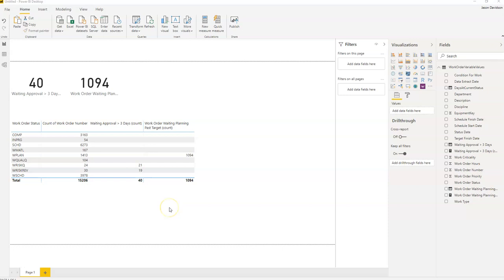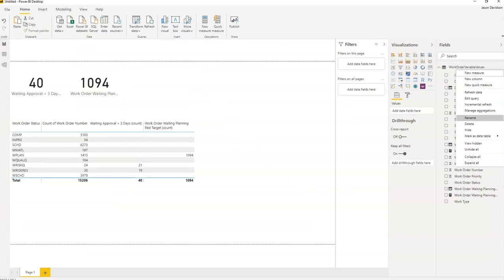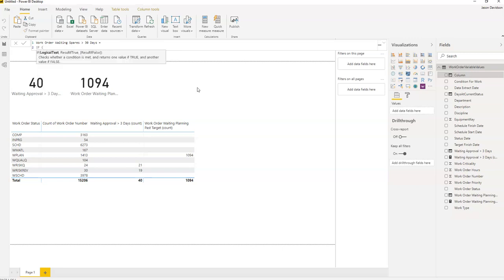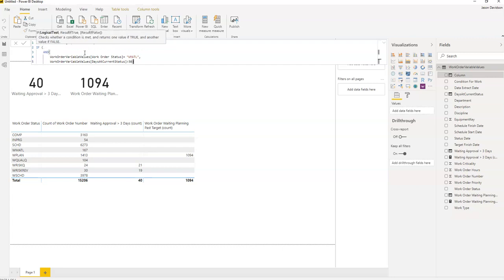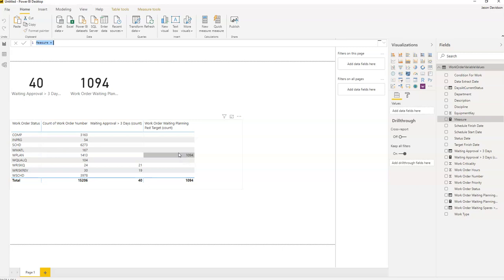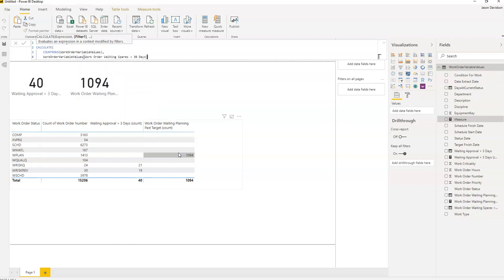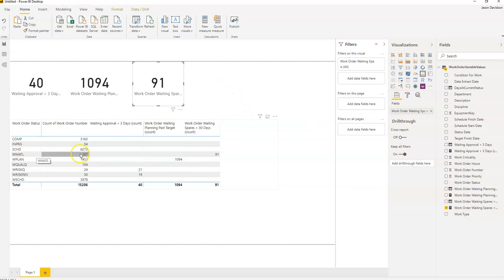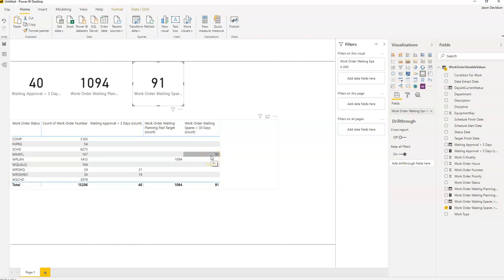Maintenance KPIs with Power BI - Workflow Status Pt 3 - Work Orders Waiting for Spare Parts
Creating Maintenance Work Order Workflow KPIs using Power BI. - In this video, I focus on creating the KPI for the number of maintenance work orders waiting for spare parts to be purchased and delivered.

Free Resources
👉FREE (for a limited time) course on building a Power BI Work Order Backlog Analysis Dashboard